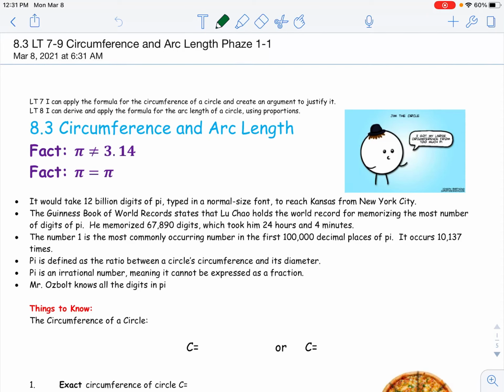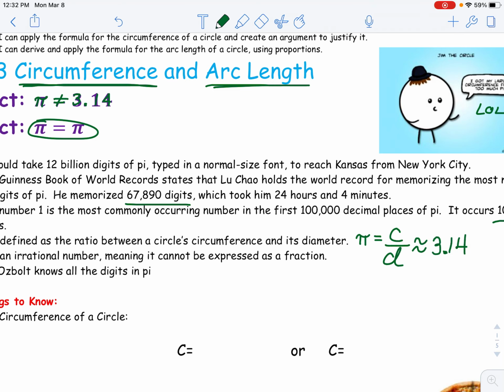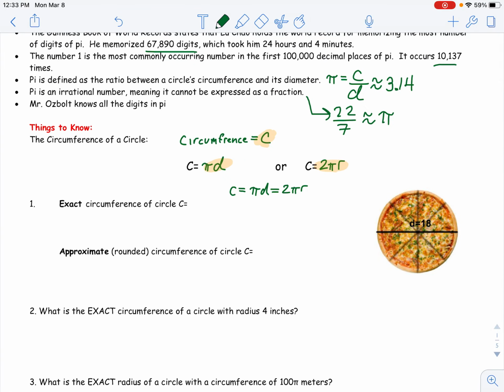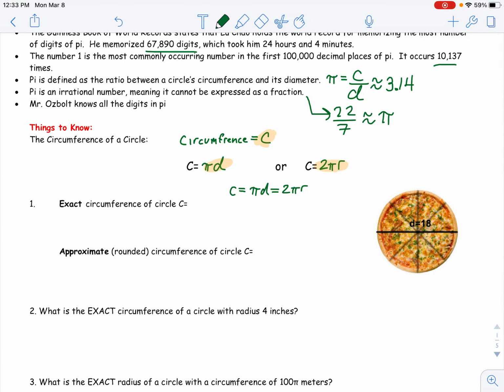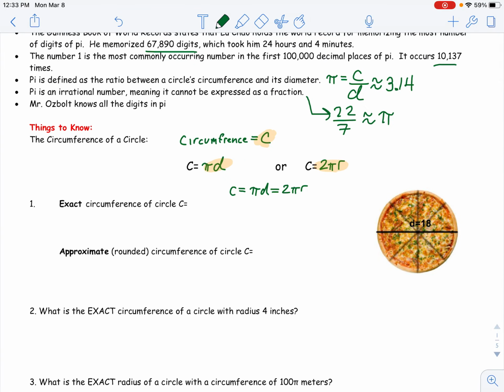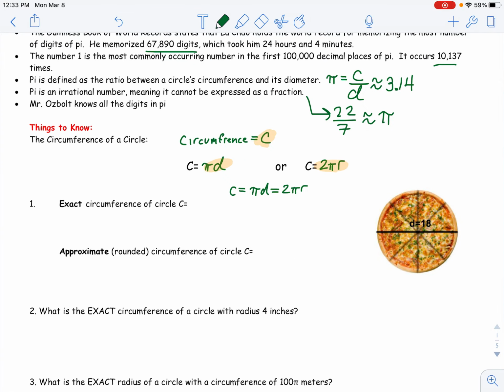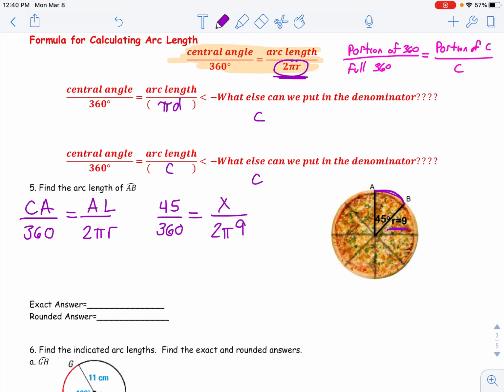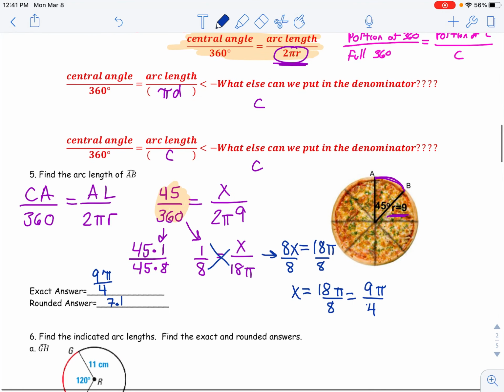8.3 LT Circumference and Arc Length Phaze 1 Video 1